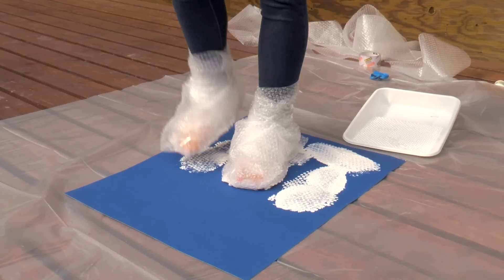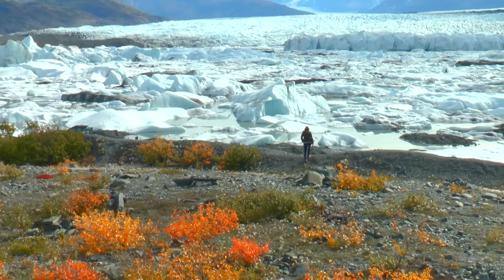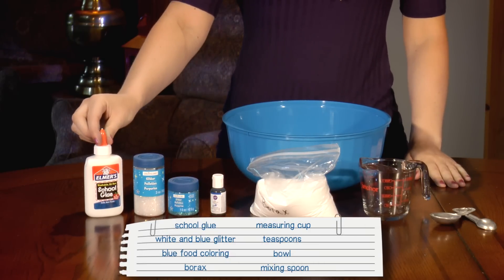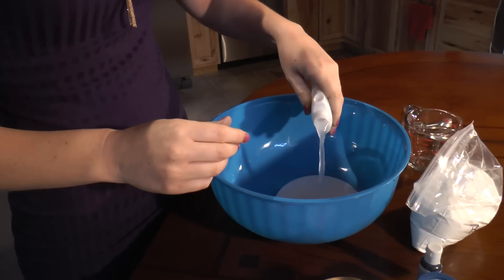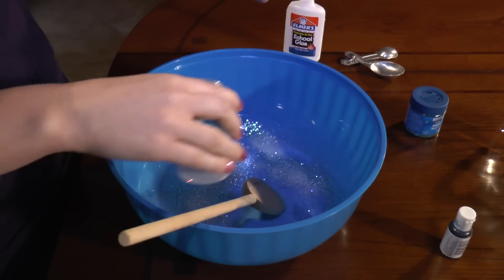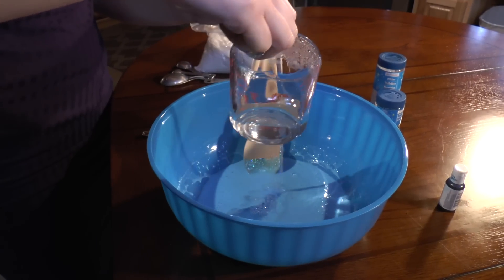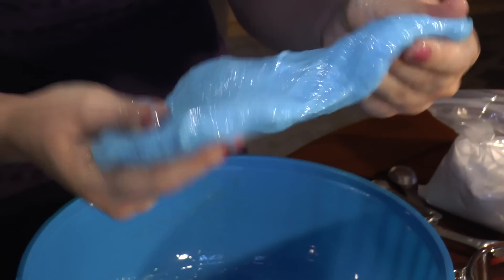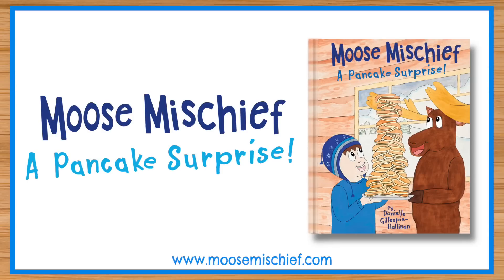Easy to Make Glacier Gak | DIY Science Experiment for Kids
Get your hands slimy making glacier gak in this science video for kids!

In this DIY science experiment, you will learn about glaciers and then how to make gak, which moves like a glacier! Gak is a lot like slime, and just as fun! When you’re all done, you can store the goo to play with later, and it will last for weeks!

This science project is great for children ages 4 and older with adult supervision, and it takes about 20 minutes to complete.

WARNING: This science experiment involves HOT water, which an ADULT should handle! Children should NOT carry or pour the hot water!!!

For this DIY gak recipe, you will need school glue, white and blue glitter, blue food coloring, borax, a measuring cup, teaspoons, a bowl and a mixing spoon.

Thanks!